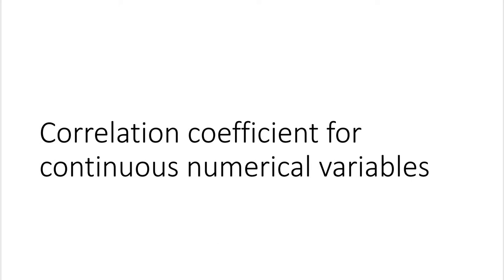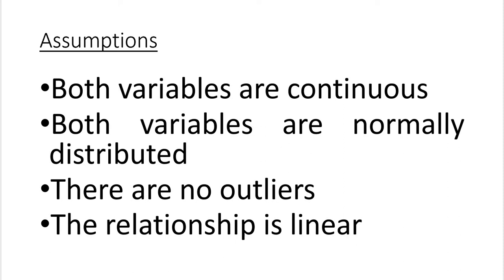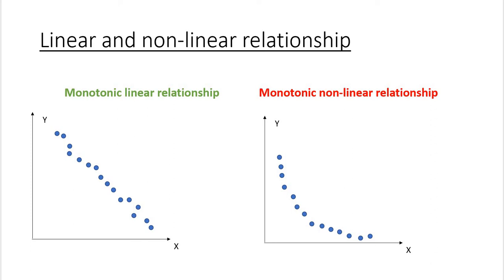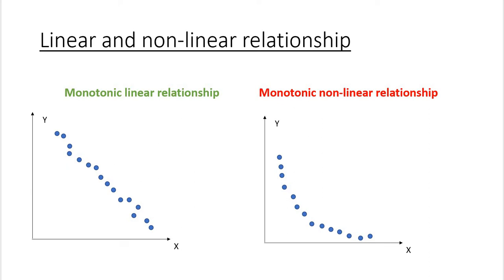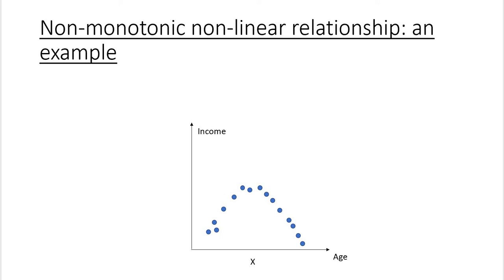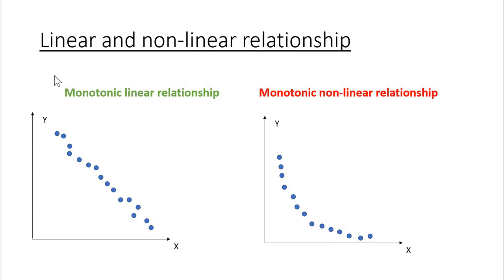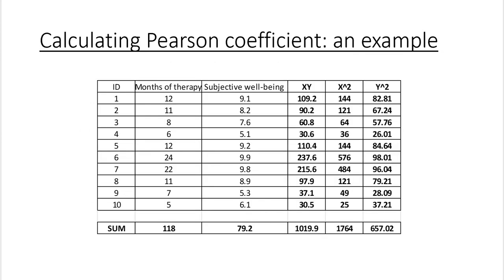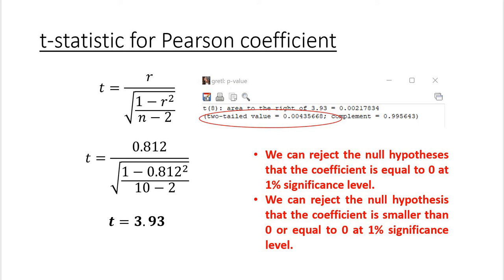10 1 Correlation coefficient for continuous numerical variables